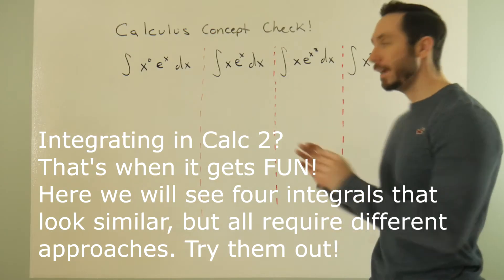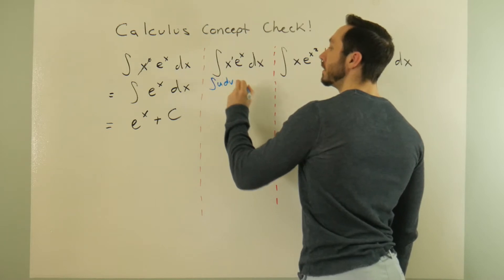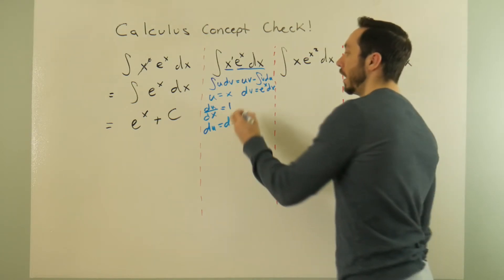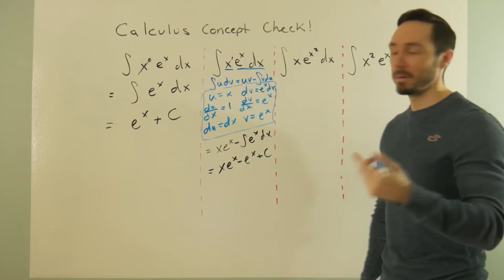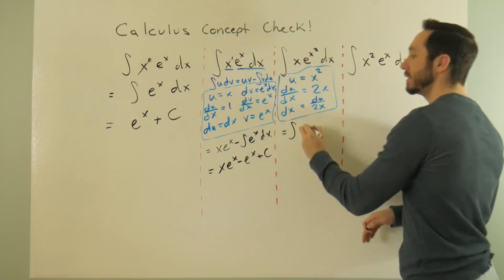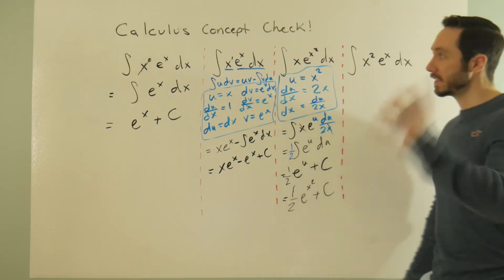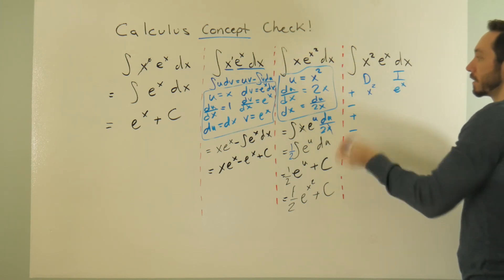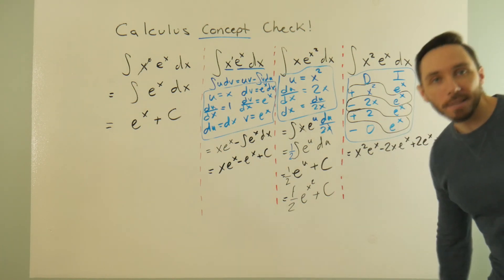Do you have an eye for integration? 👀 | Calculus Concept Check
Integration can be tricky! Sometimes you might have some integrals that appear to be similar, but require different approaches entirely. Develop an eye for integration by practicing!